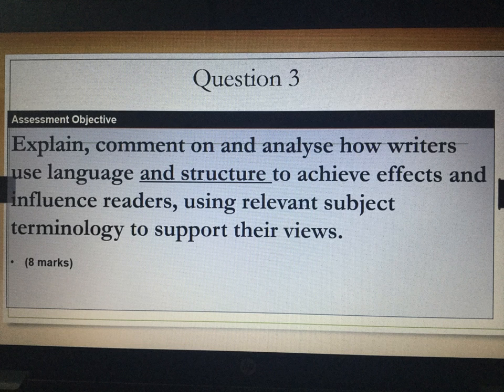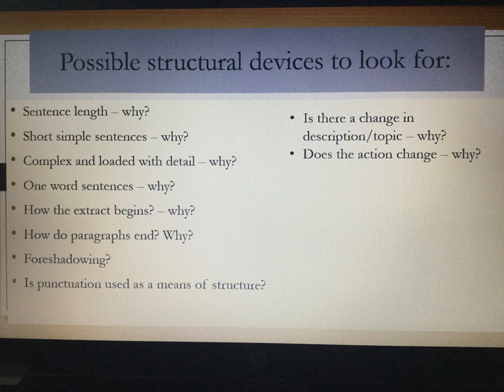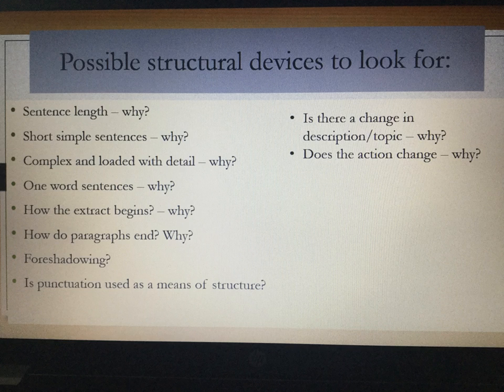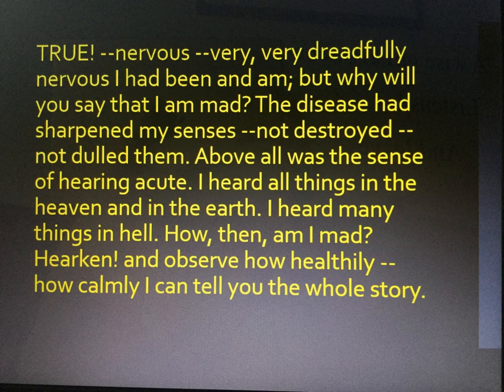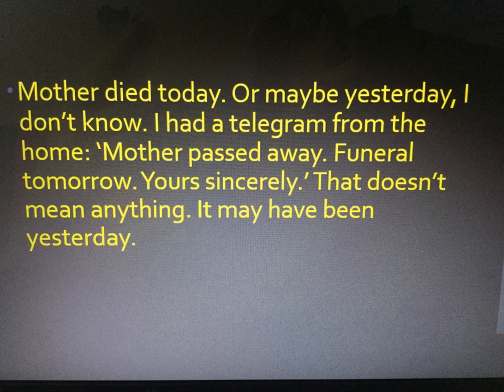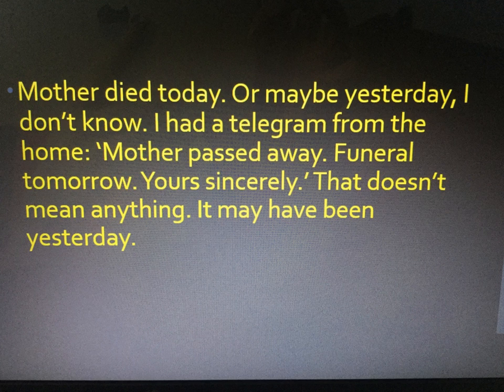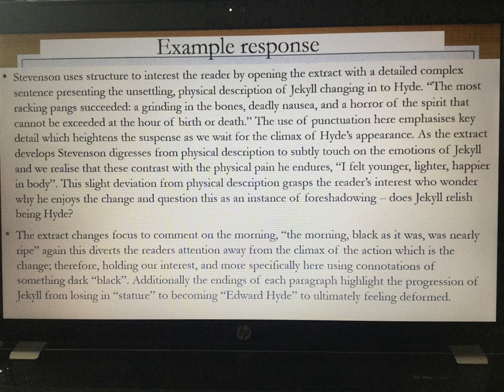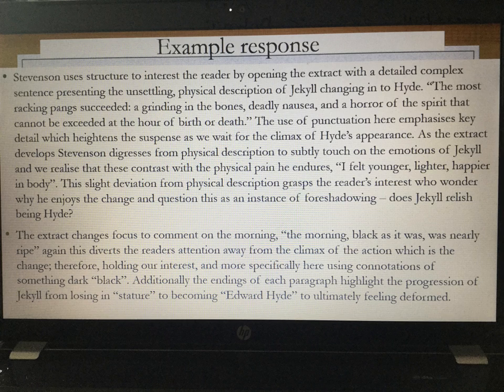AQA English Language Paper 1 Question 3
AQA
English Language
Paper 1
Question 3
Assessment Objective 2: Explain, comment on and analyse how writers use language and structure to achieve effects and influence readers, using relevant subject terminology to support their views.

Structure
Example response
Example openings to analyse